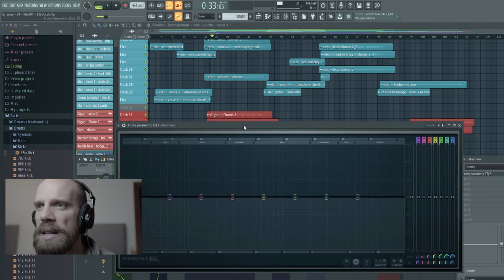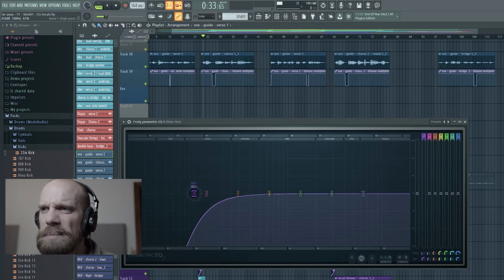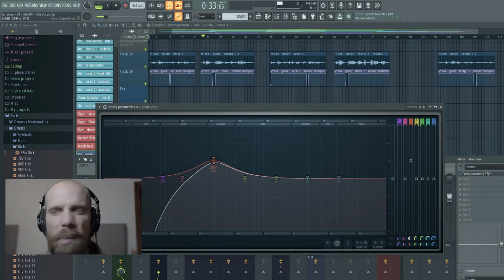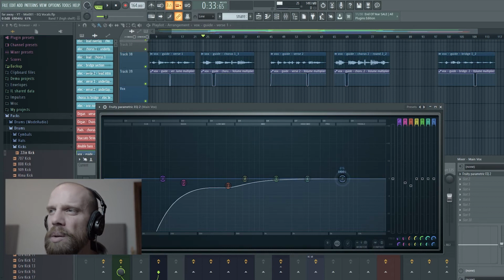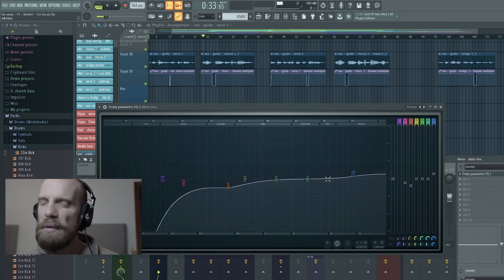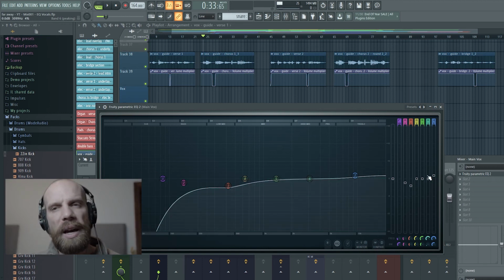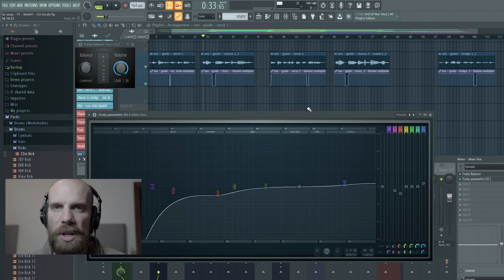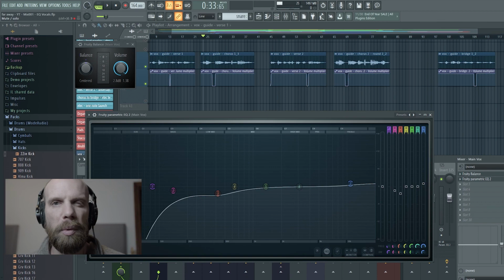How to Mix Vocals in FL Studio 20 - EQ Vocals with 3 EASY TIPS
Today I’m going to walk you through vocal mixing in FL Studio 20. This is part of a vocal mixing series, and we’ll be focusing on how to eq vocals in FL Studio first. Vocal mixing is a multi-step process, so we’ll focus on using the FL Studio parametric EQ 2 to get our vocal mix started.